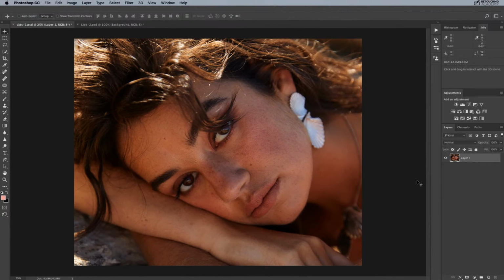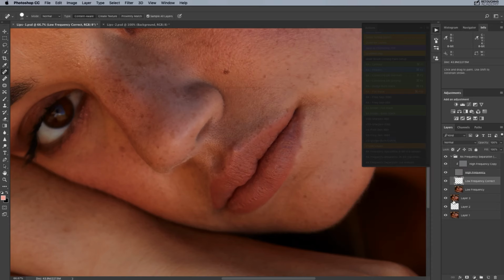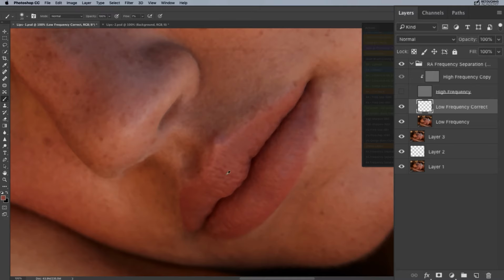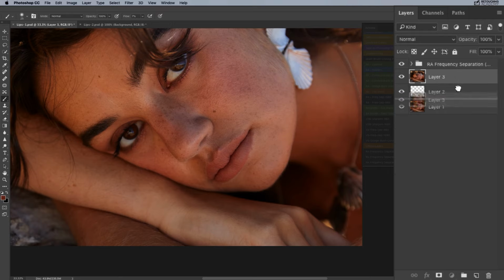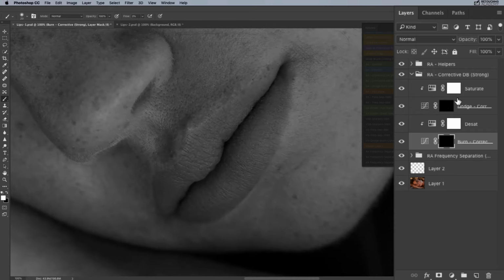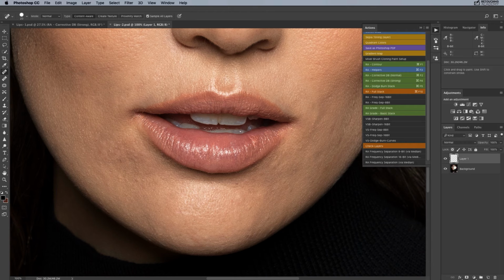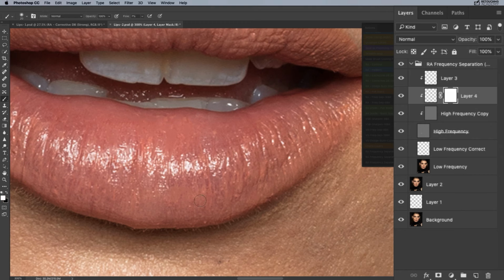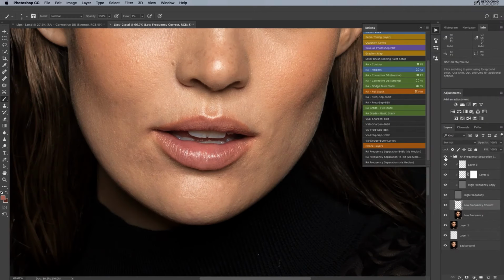Fixing Dry or Chapped Lips 💋 in Beauty & Portrait Retouching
🔴 Lesson 3.6 Fixing Chapped Lips

Retouching lips in beauty images presents unique challenges for photographers and retouchers.

Lip texture often has different issues to correct than typical skin. They can be cracked, dry, or chapped and are a small area within an image with many changing contours.

Special care is needed to correct these issues, which is why we’ve dedicated a separate lesson in our Skin Retouching course to the subject.

- - - Professional Beauty Retouching:

♦️ NEW! Beauty Retouch v5 Panel for fast, professional retouching